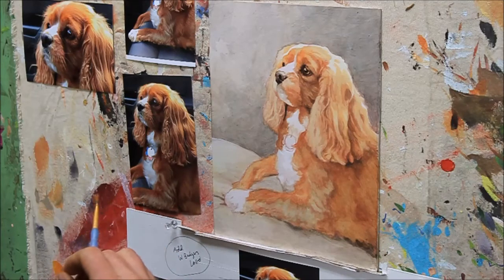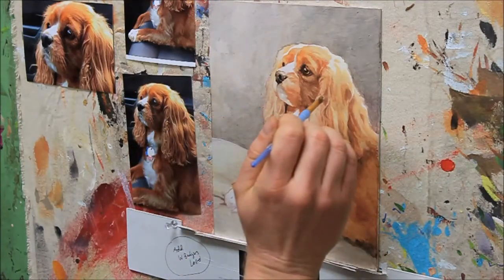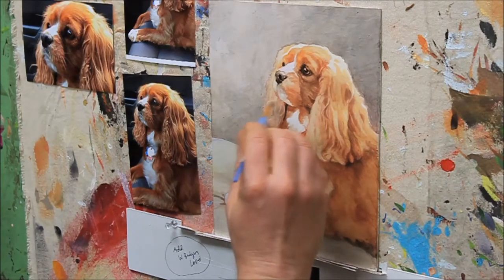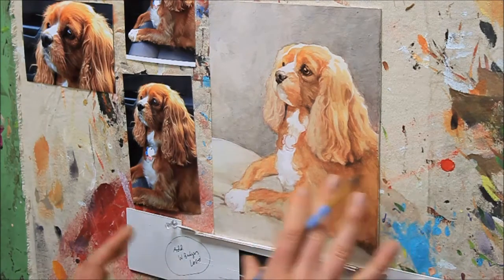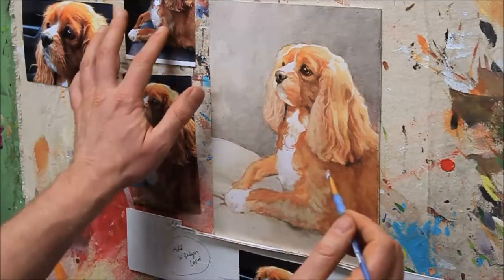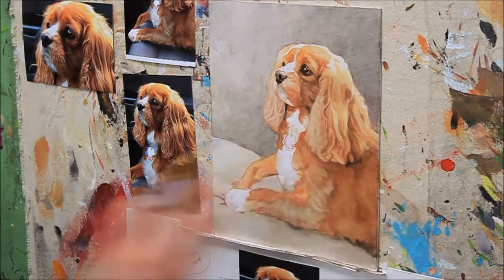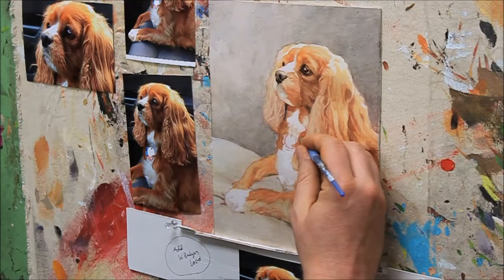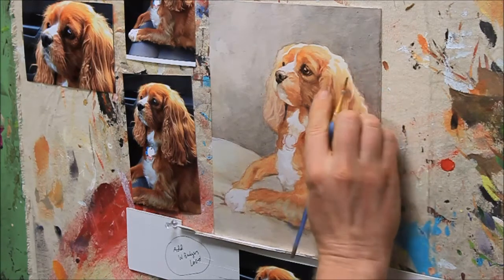Building Up Color on an Acrylic Pet Portrait| REALISTIC PAINTING TUTORIAL |LEARN HOW TO PAINT PET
Ever wonder how you to paint rich color tones in the fur of a pet portrait and make it look real? Professional portrait painter Matt Philleo shows you how, using the acrylic glazing technique.